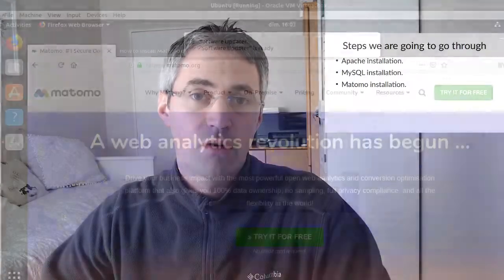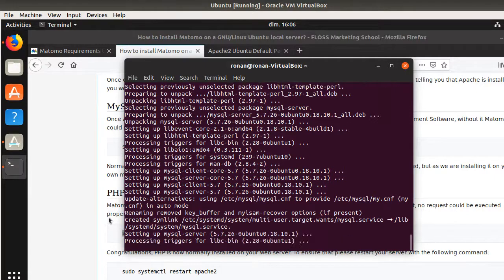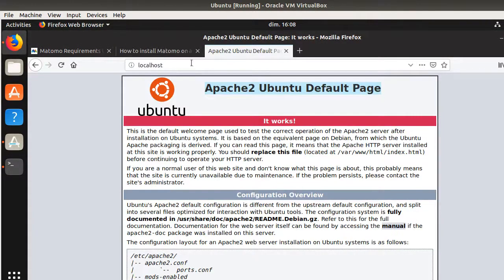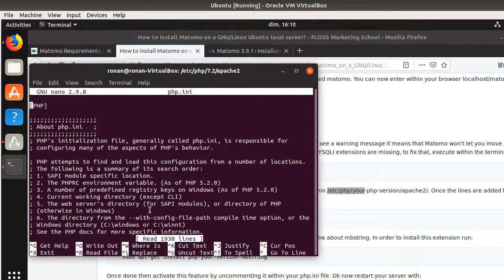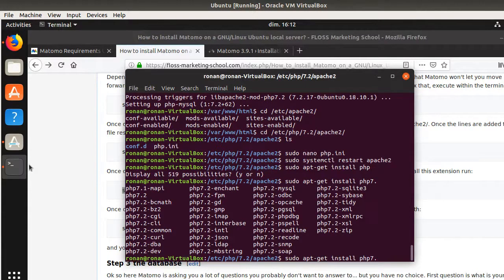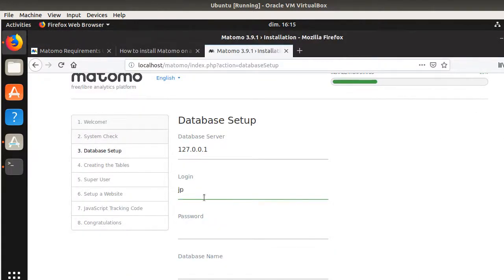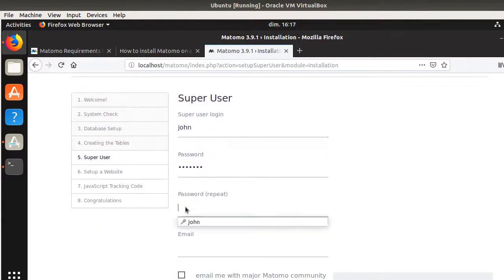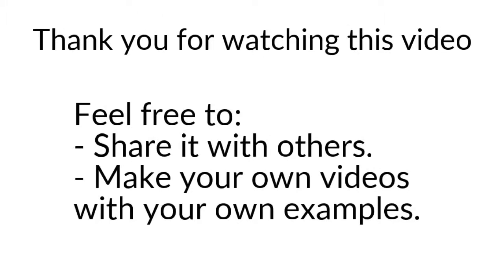How to Install Matomo Analytics on Linux Local Server (2022)